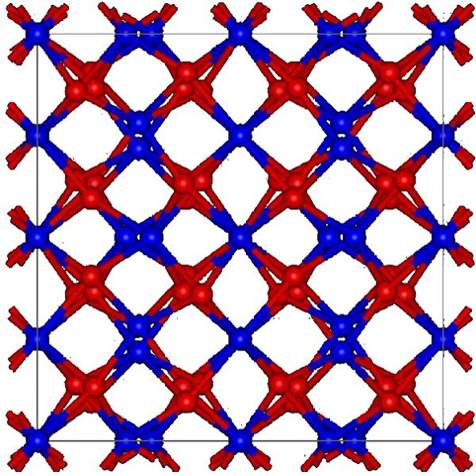Terbium(III) oxide | Wikipedia audio article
This is an audio version of the Wikipedia Article:
Terbium(III) oxide

SUMMARY
Terbium(III) oxide, also known as terbium sesquioxide, is a sesquioxide of the rare earth metal terbium, having chemical formula Tb2O3. It is a p-type semiconductor when doped with calcium, and may be prepared by the reduction of Tb4O7 in hydrogen at 1300 °C for 24 hours.It is a p-type semiconductor.It is a basic oxide and easily dissolved to dilute acids, and then almost colourless terbium salt is formed.

Tb2O3 + 6 H+ → 2 Tb3+ + 3 H2OThe crystal structure is cubic and the lattice constant is a = 1057 pm.